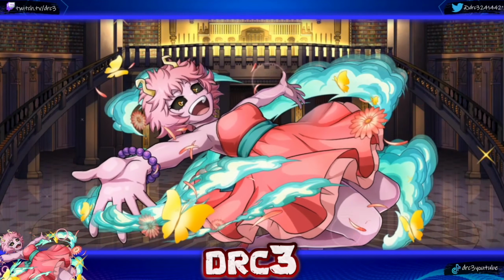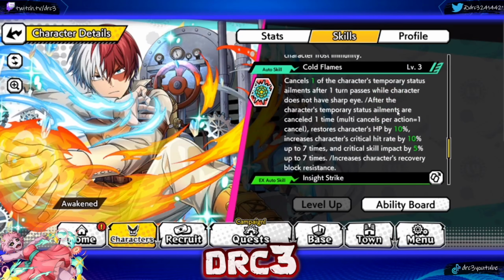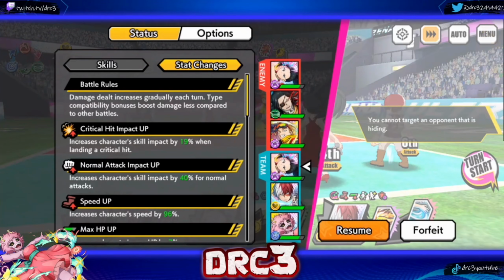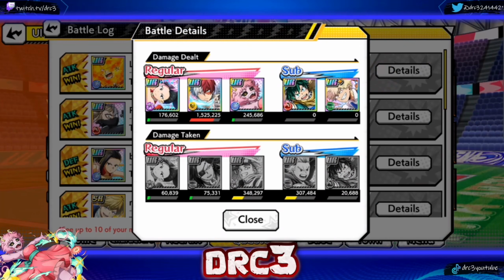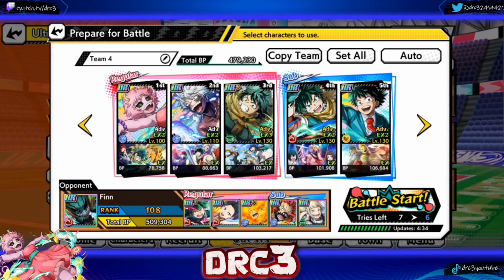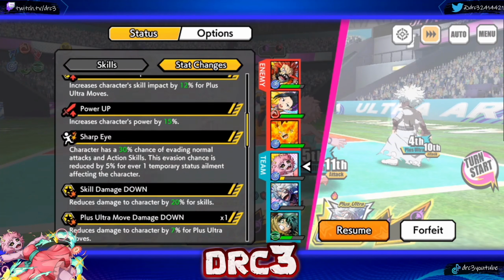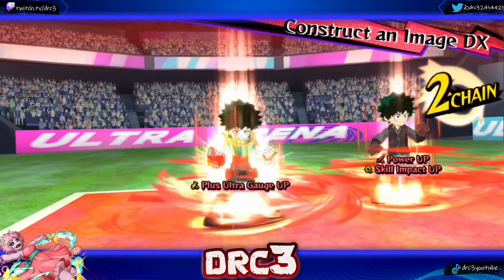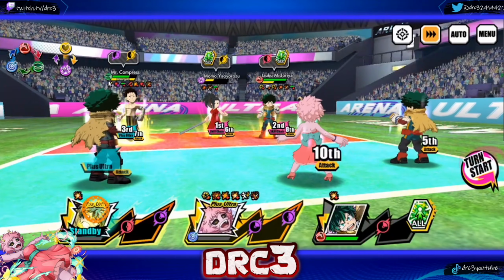MAX BOARD LEVEL 100 CELEBRATION MINA SHOWCASE! | My Hero Ultra Impact